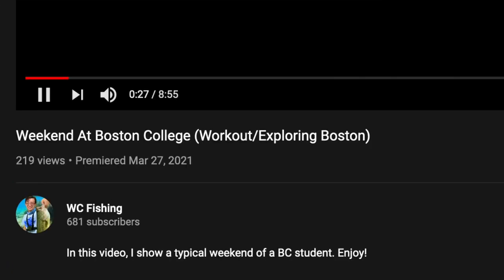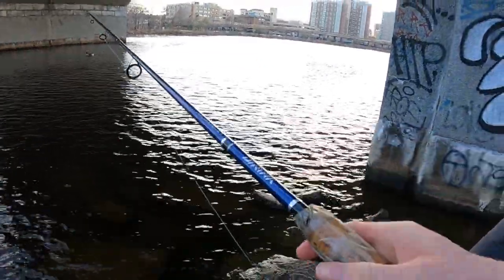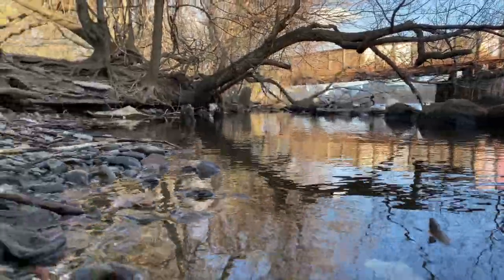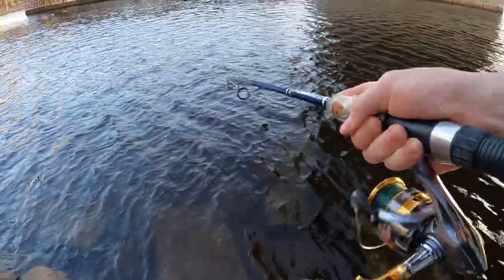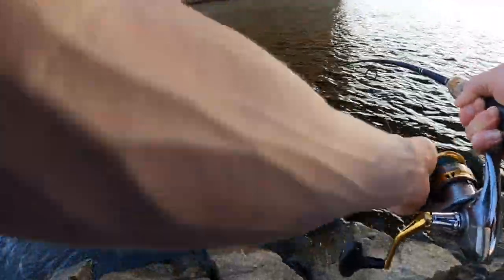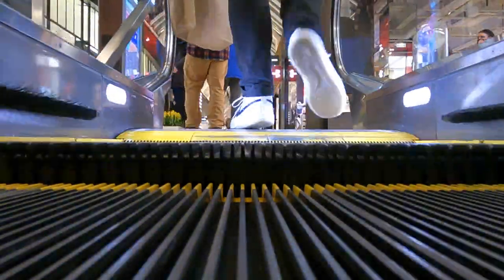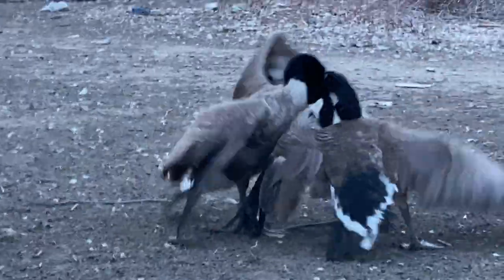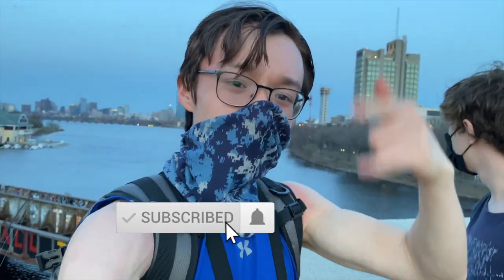SKETCHY Urban Boston Fishing BOSTON UNIVERSITY (FIGHTING BIRDS!!!)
Hey all! in this video, I go fishing with Cameron (from BU) and we do some fishing in a really sketchy urban area under a bridge! caught a ton of small fish- plan to film many more vids (with bigger fish) in the near future! Enjoy!

Location:
Goose Park, Cambridge, MA

Fish Species Caught:
Yellow Perch
Smallmouth Bass
Pumpkinseed Sunfish
Bluegill Sunfish

Tackle:
 pink trout magnet
Rapala crankbait

I DO NOT claim any rights to the music in this video. I will not be monetizing this video in any way.